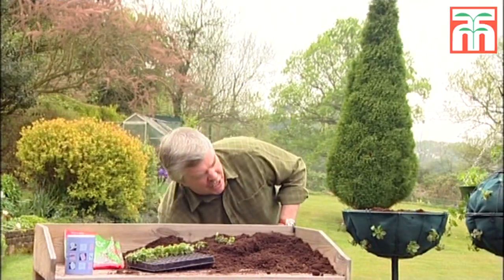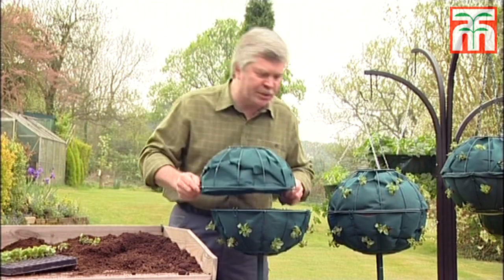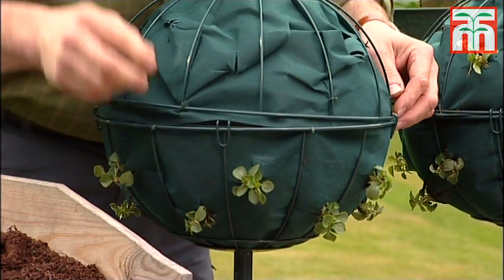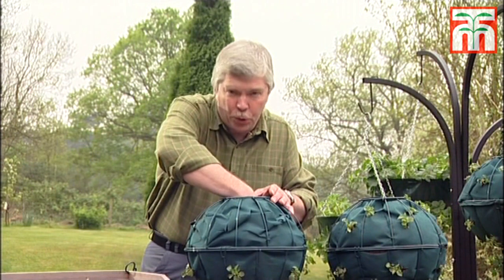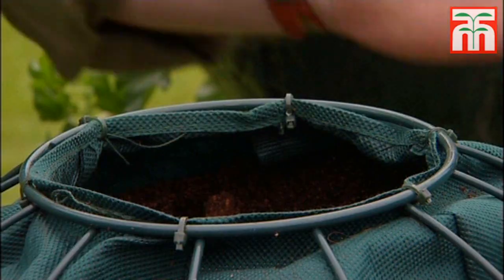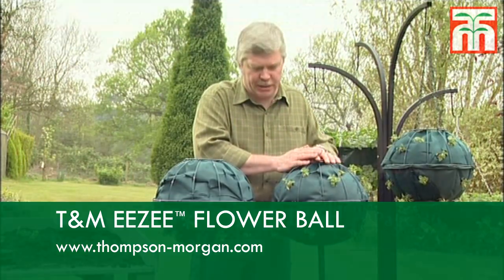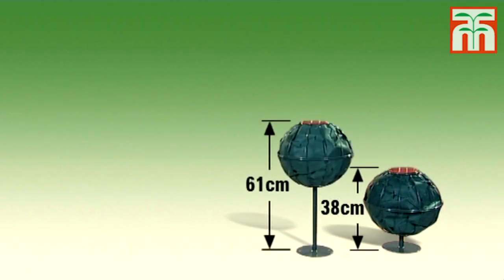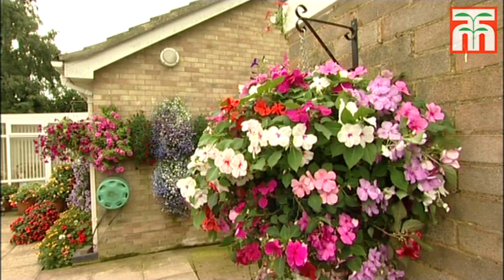How to plant up a flower ball video with Thompson & Morgan.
Create amazing displays around your garden and patio. Use as a 'standard' in pots or in the border, or as a hanging ball of colour!